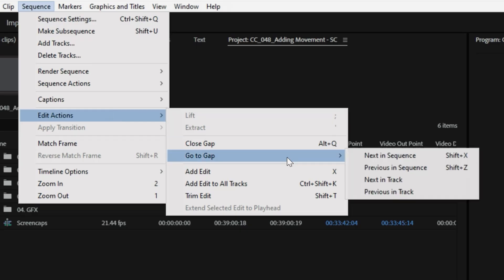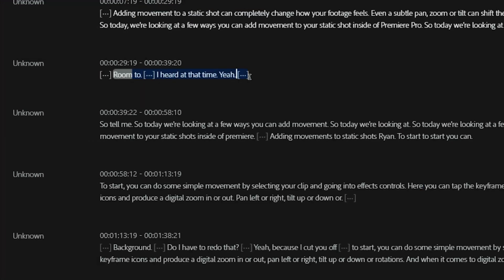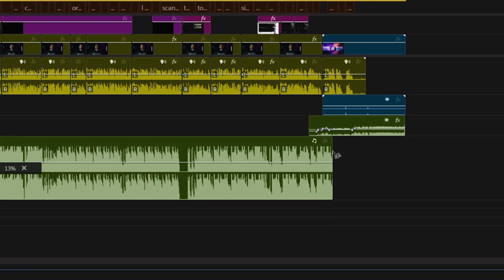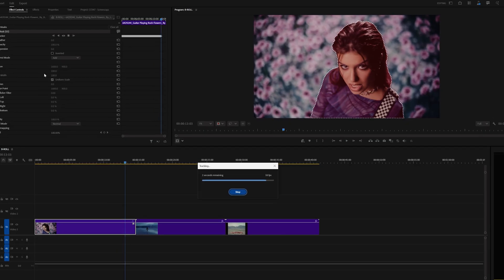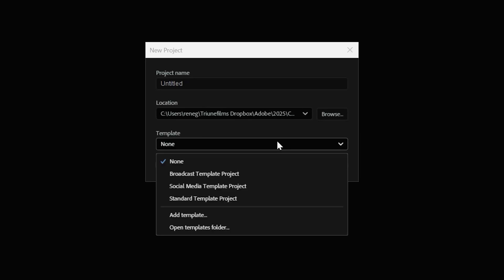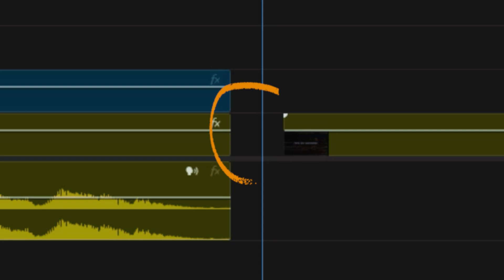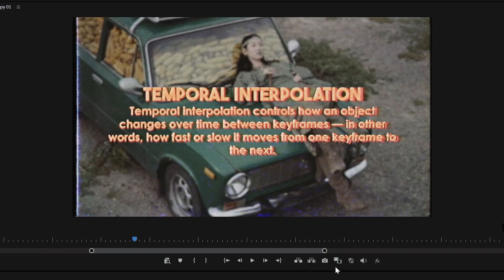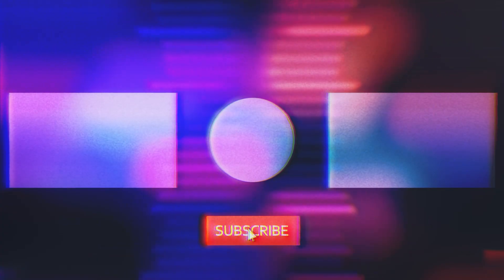5 Premiere Tools Every Editor Should Know | @filmriot x Adobe Video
Premiere might be packed with more tools than you can count, but @filmriot breaks down their top 5 most essential features that keep their video editing running smoothly.

Chapters
00:00 - Intro
00:15 - Transcribing
00:47 - Remix Tool
01:14 - Object Tracking (beta)
01:47 - Rate Stretch Tool
02:04 - Project Template
02:27 - Bonus: Three More Tools!

About Film Riot x Adobe Video: Mastering Premiere Pro & After Effects:
Adobe Video & Motion is teaming up with video editing pro and master storyteller, Ryan Connolly from Film Riot to teach you all you need to know in Premiere and After Effects.

About Adobe Video & Motion:
Adobe Video and Motion is a one-stop feed for all your creative video needs. Find content and tutorials from tools such as Premiere, After Effects, Premiere for iPhone, Character Animator, Audition and more! Adobe® Video & Motion tools provide comprehensive video editing, motion design, VFX, sound, & animation for beginners to professionals.

5 Premiere Tools Every Editor Should Know |  @filmriot   x Adobe Video